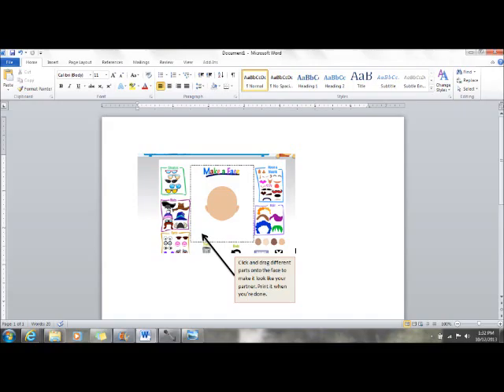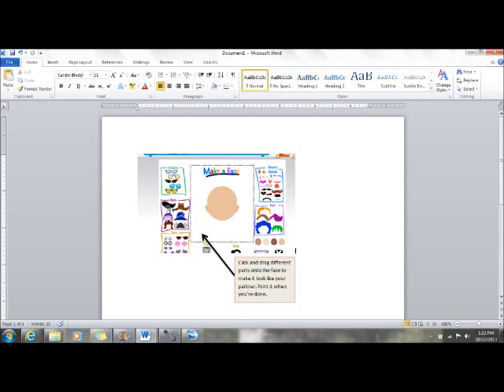Make A Face Instructional Video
Students will use this video to hear a description on how to use Make a Face.